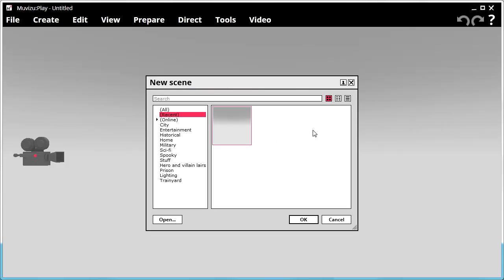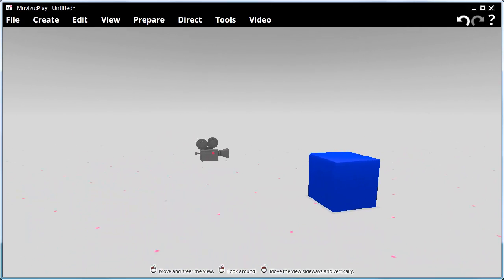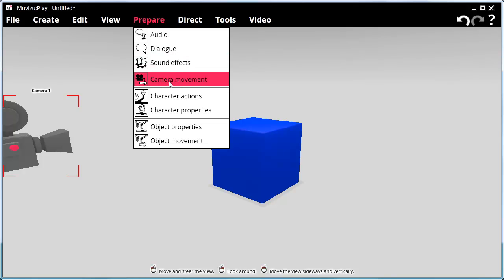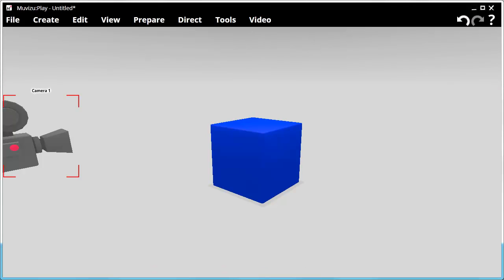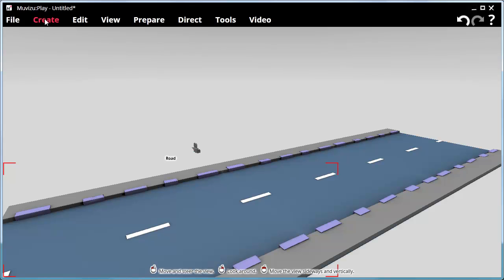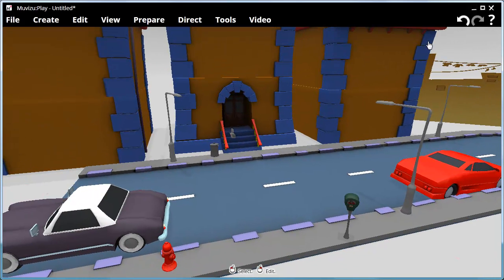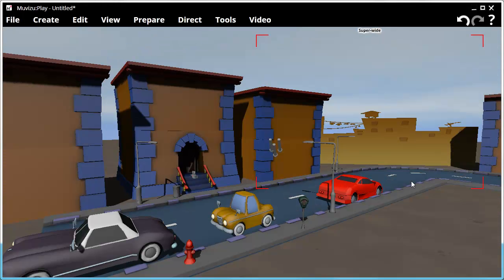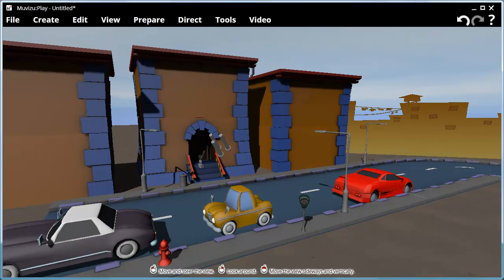Muvizu Free Animation Software Tutorial - Setting the scene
Animation tips for Setting the scene in Muvizu Free Animation Software, great animation tutorials for beginners and pro's using Muvizu Play+ 3D animation software.

Moving around in Muvizu & creating your first set with objects and lights!

Basic training video 2 of 4